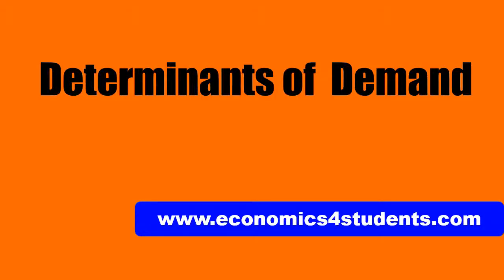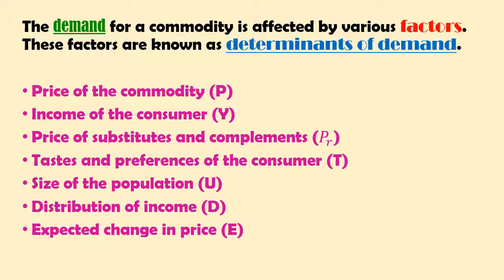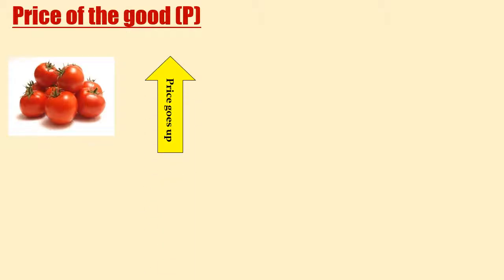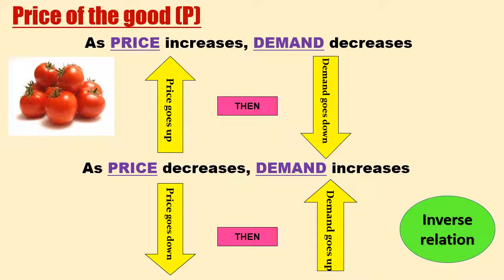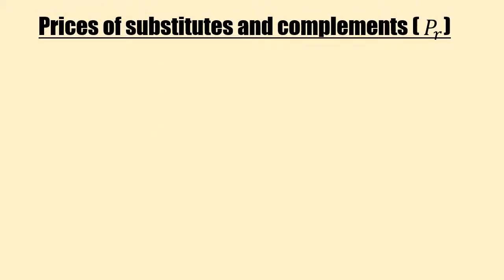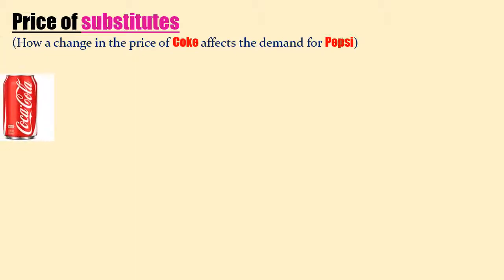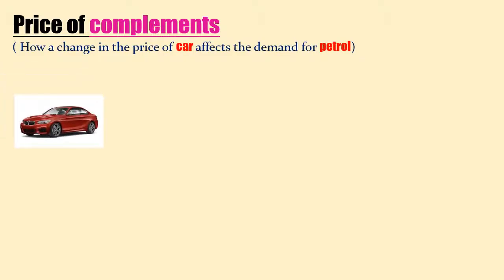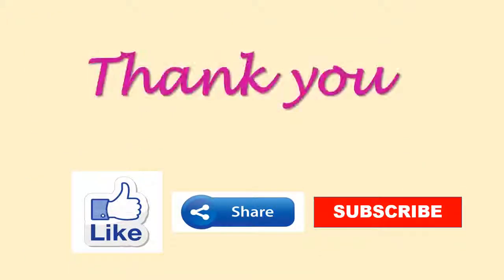Determinants of demand| Substitutes and Complements|Price and Income| Class 12 | BBM | BCOM | BA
This video explains about various determinants of demand in detail. It also explains the relation between and demand for the commodity and its determinants